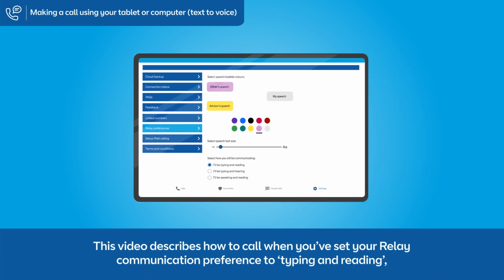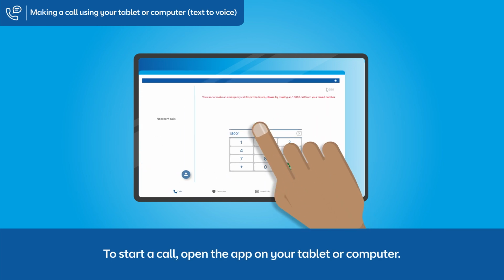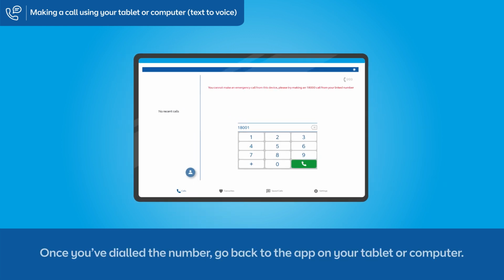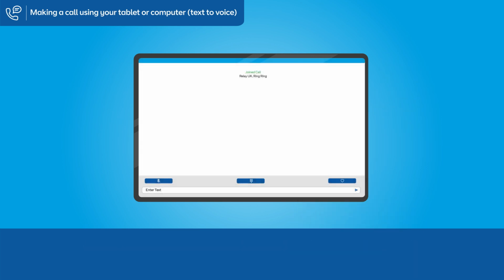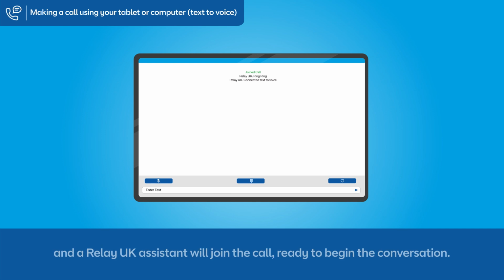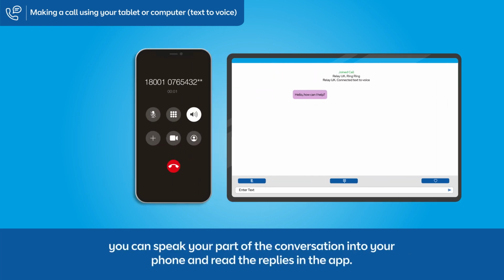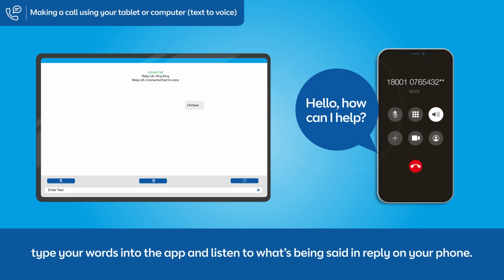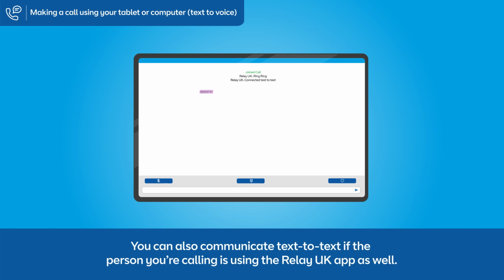Making a call using a tablet or computer ○ Relay UK app ○ BT Business - Wholesale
How to make a call using the Relay UK app on your tablet or computer.

Once you have set up the app, this video will show you how to make a call from your linked number and communicate in the Relay UK app that's installed on your tablet or computer.